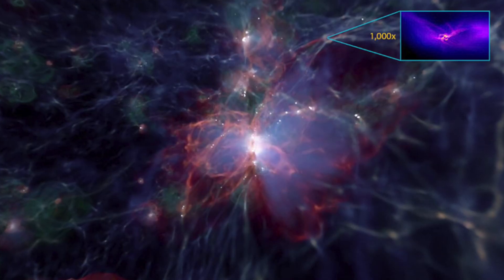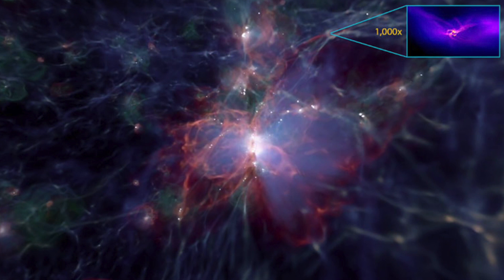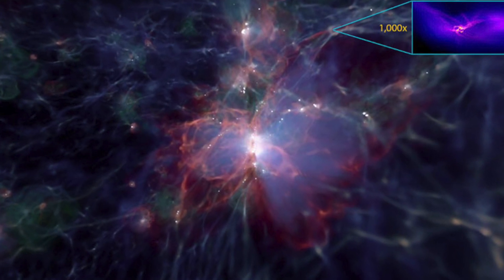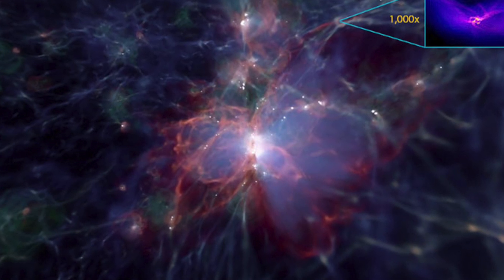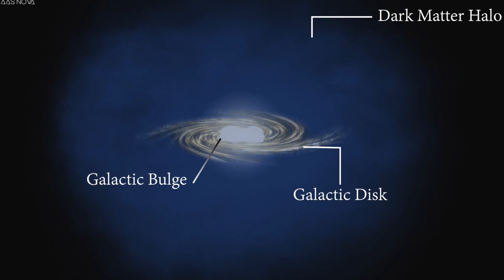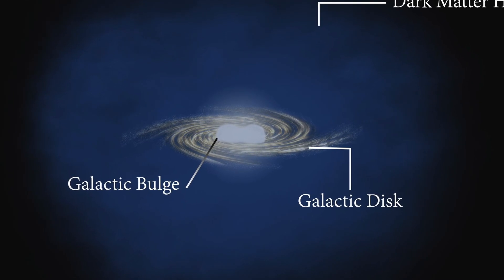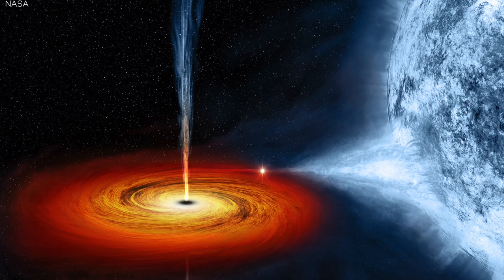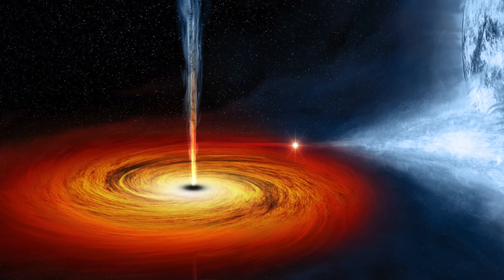Café Astroathens-Episode 7: Black Hole Formations via Dark Matter Halos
For this episode of Café Astroathens, I discuss black hole formations in the early universe through something known as a dark mater halo.

Xoxo